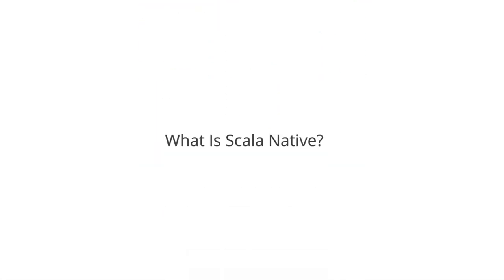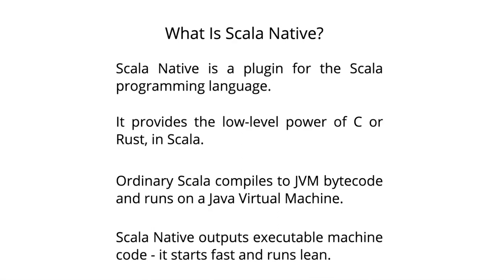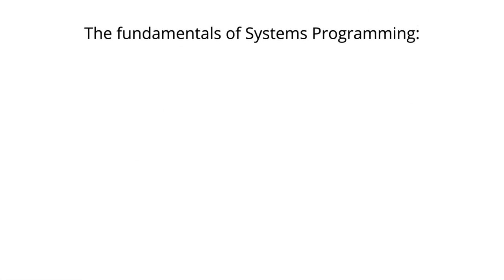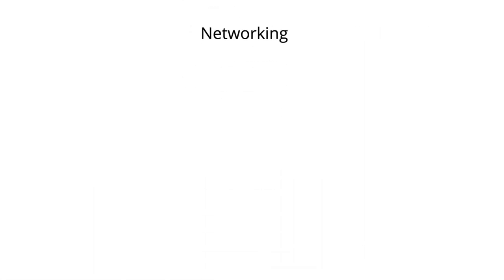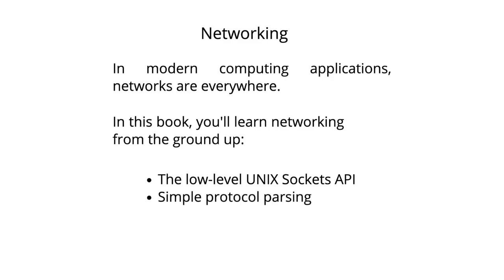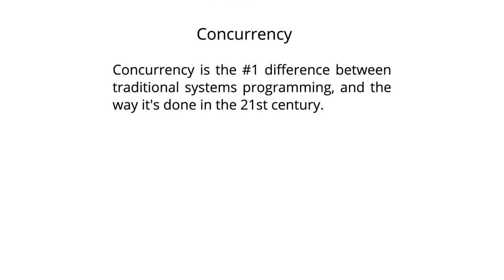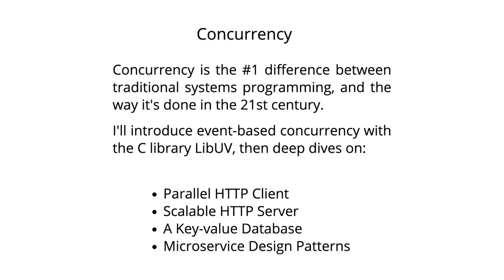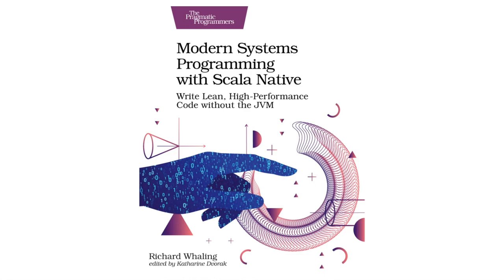Modern Systems Programming with Scala Native: Write Lean, High-Performance Code without the JVM